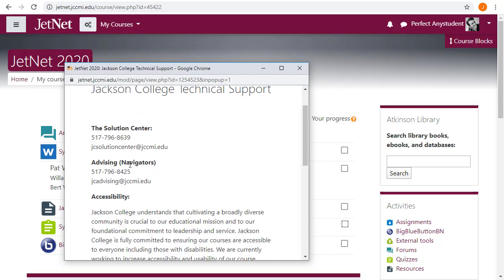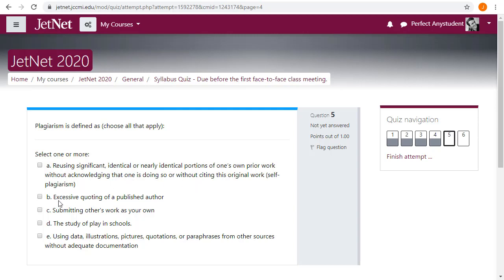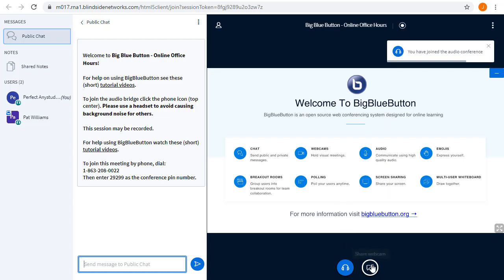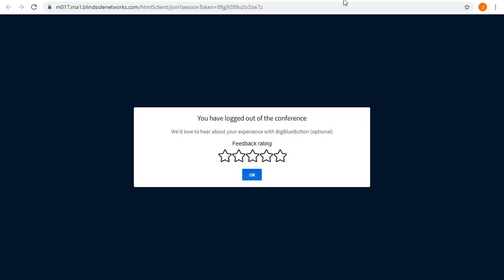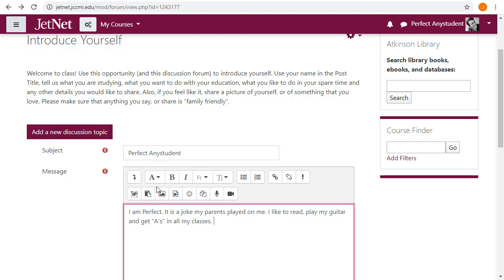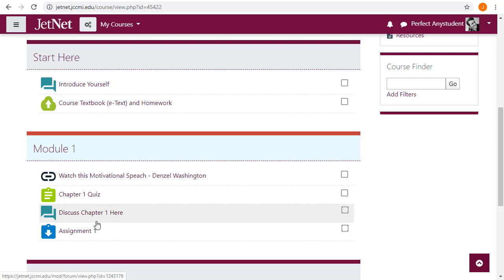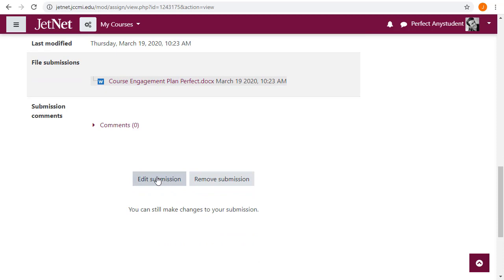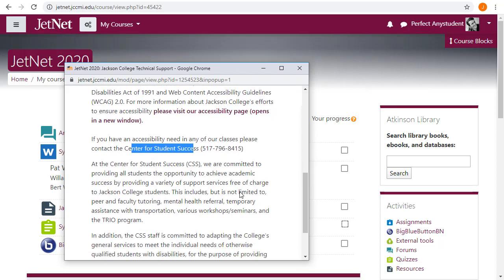JetNet Orientation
A quick orientation to JetNet at Jackson College.